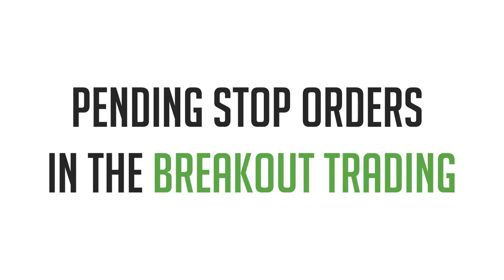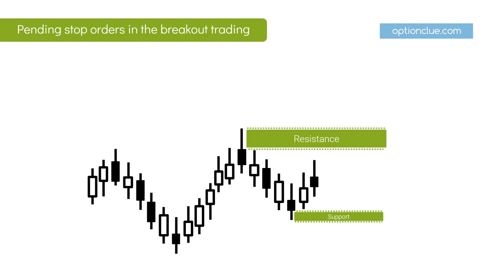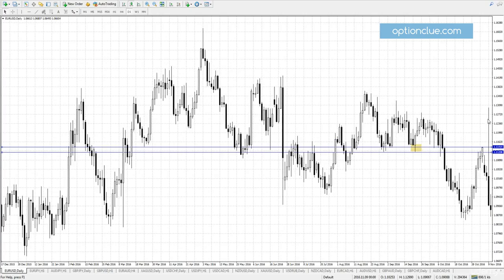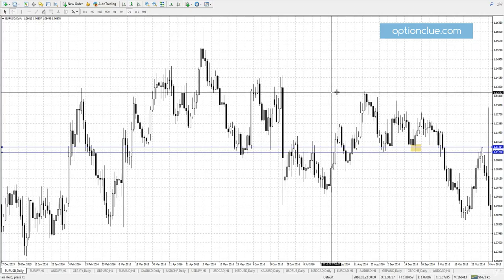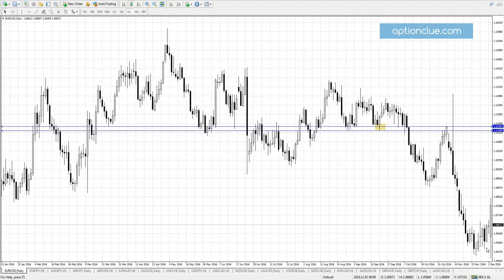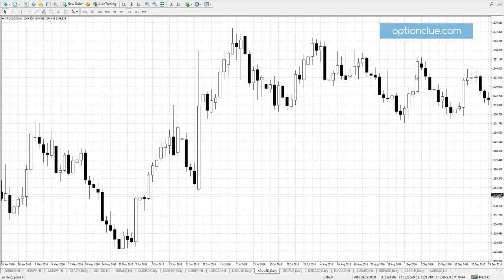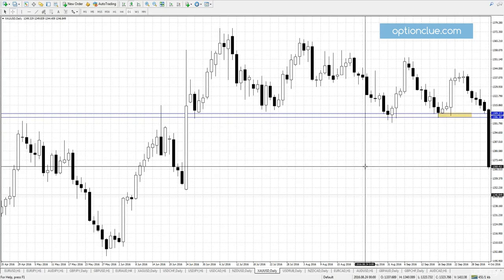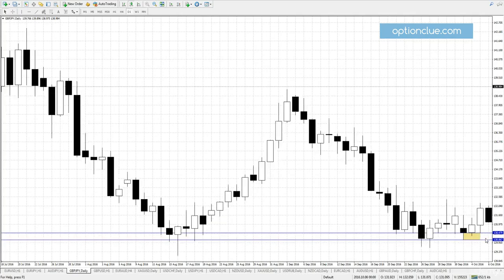008 Pending stop orders in the breakout tradin